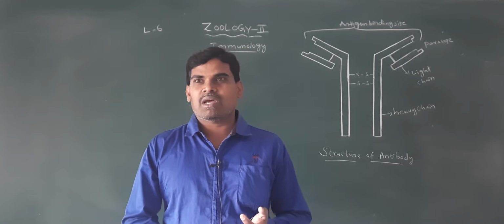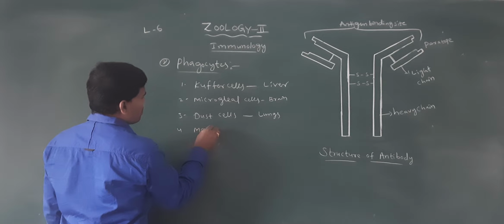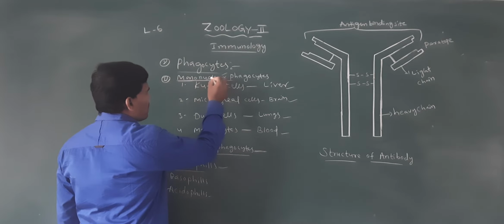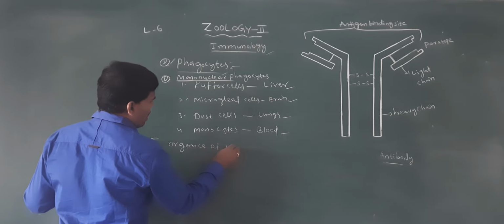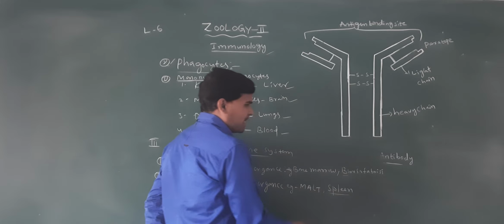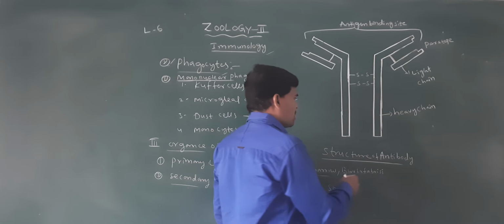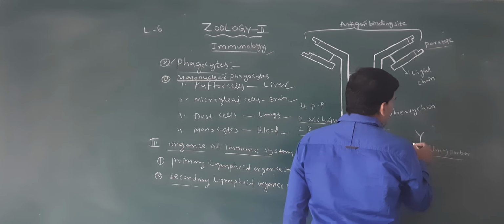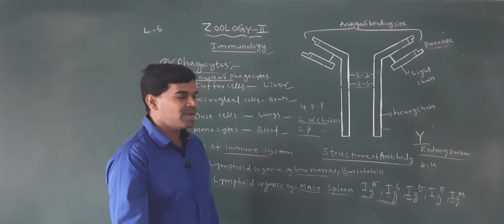II ZOOLOGY - IMMUNOLOGY